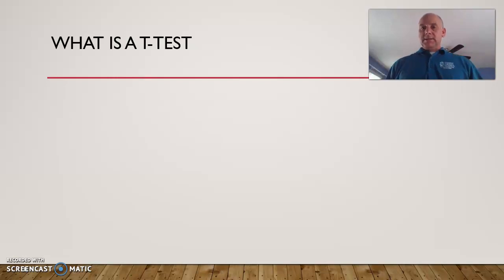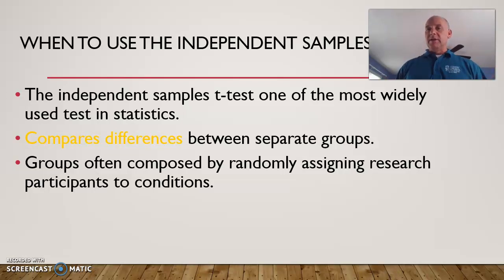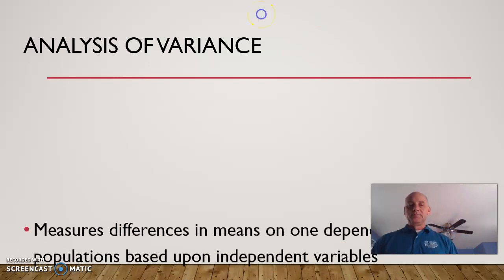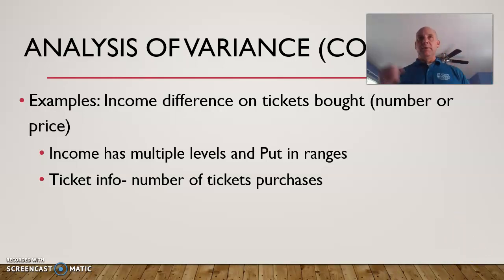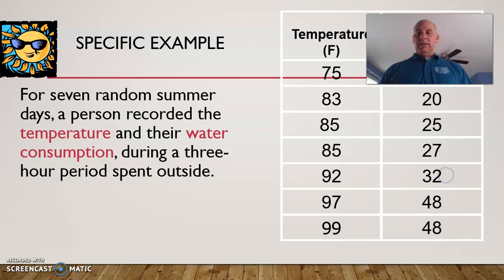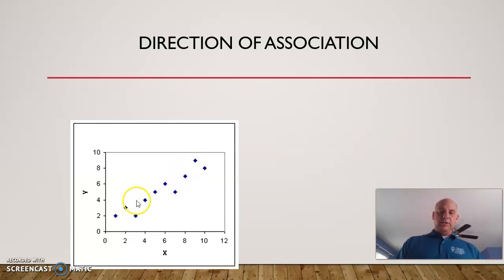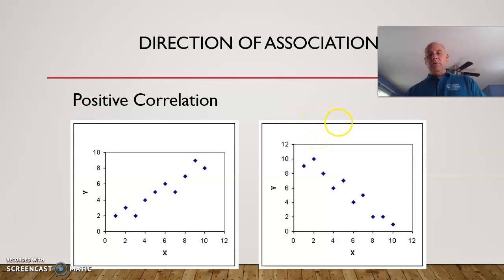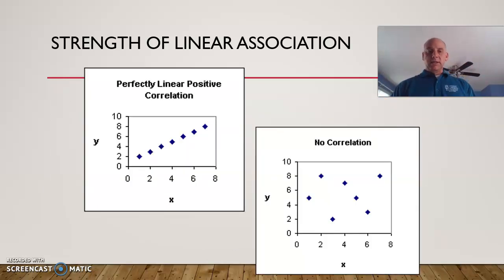Basic Statistics 2